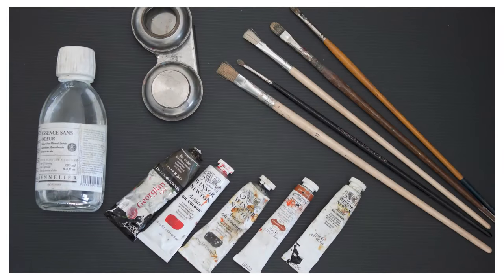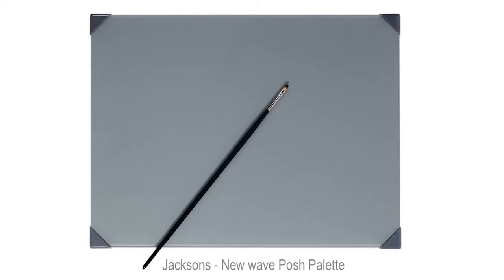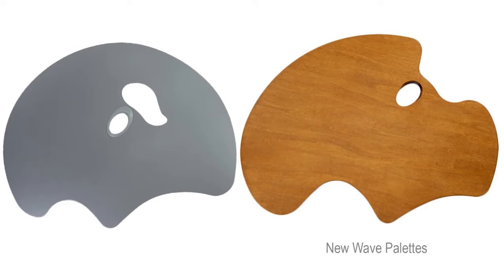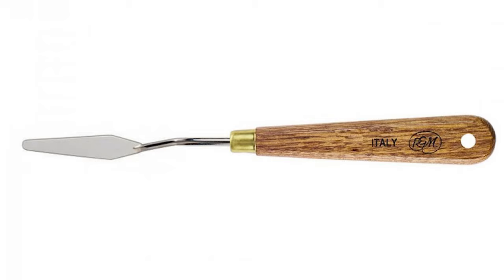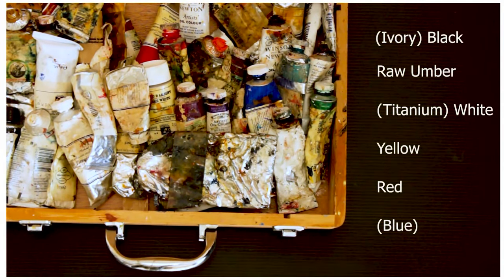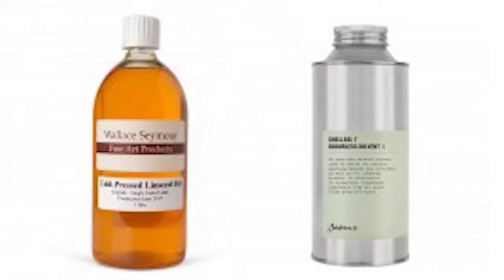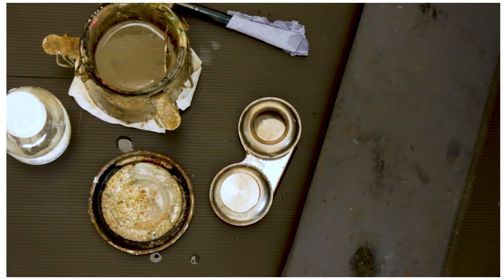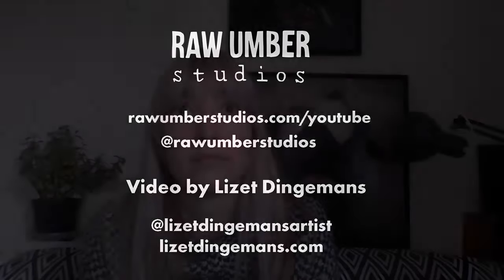Painting materials - what you need to get started with oil painting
Oil painting can seem daunting - there's so much to learn. Part of the problem is that there are so many materials to choose from. Join Lizet Dingemans as she talks about what you need to get started.

This video includes the Q & A from the live stream.